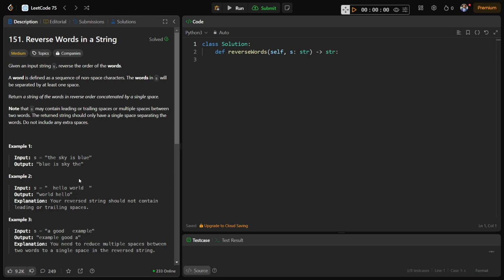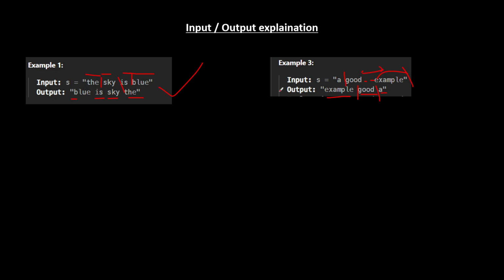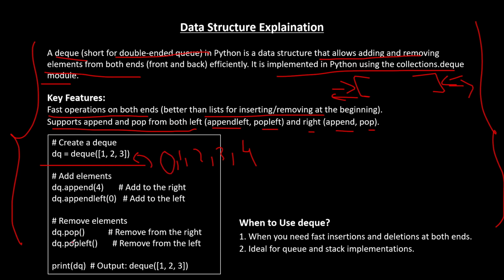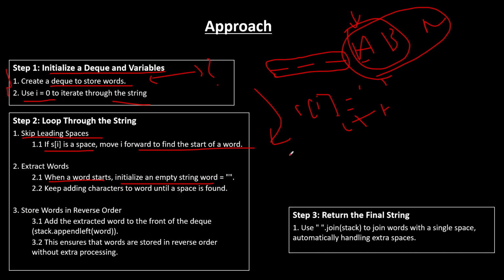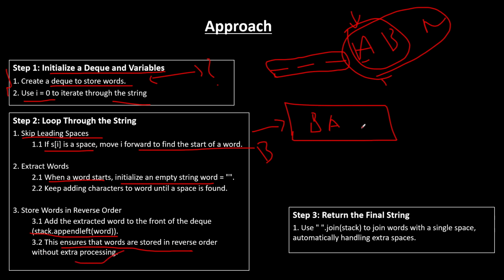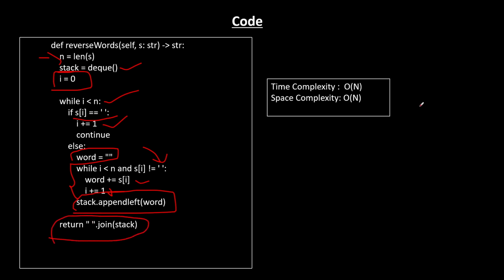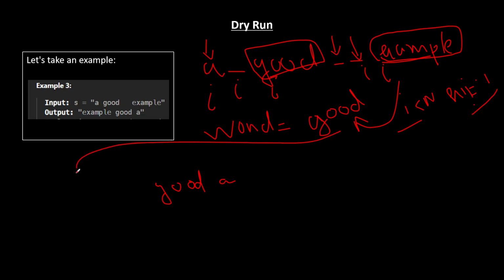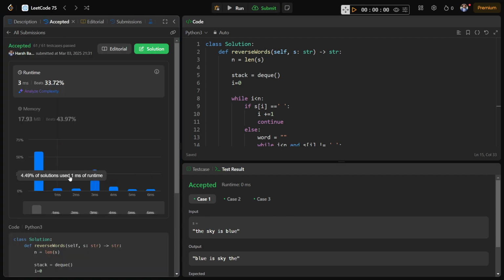6. Leetcode 75 Blind | 151. Reverse Words in a String | Array | Python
timestamp
1. Start - 00:00
2. Problem Explanation - 00:22
3. I/O Explanation - 01:39
4. Intuition - 02:42
5. Data Structures Explain (Deque) - 03:48
6. Approach - 05:35
7. Code - 10:38
8. Dry Run - 12:03
9. Leetcode Solution - 14:40
10. End - 16:23